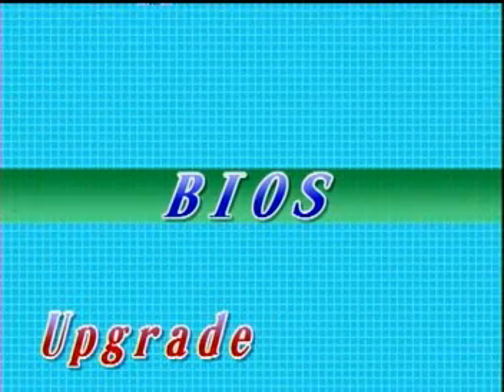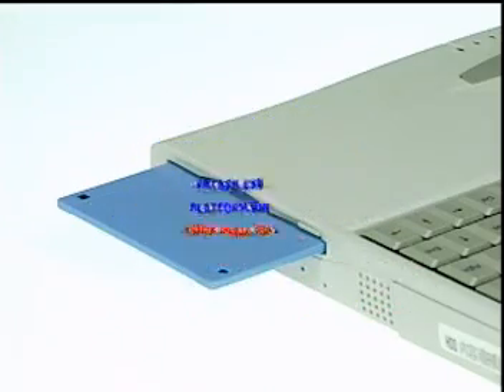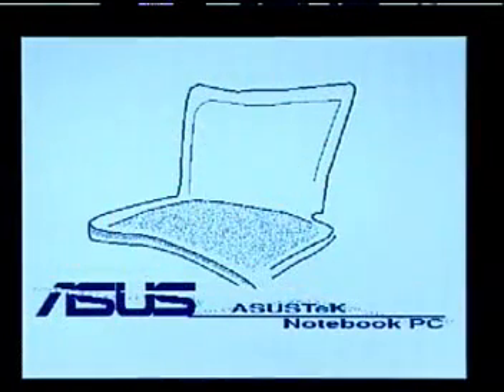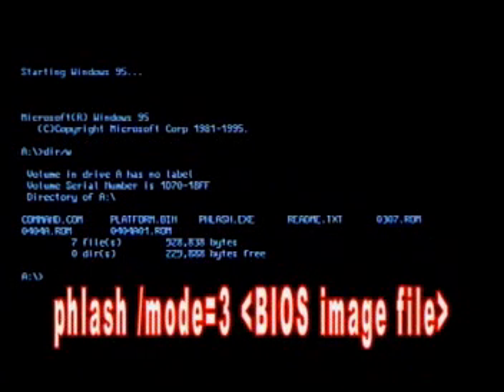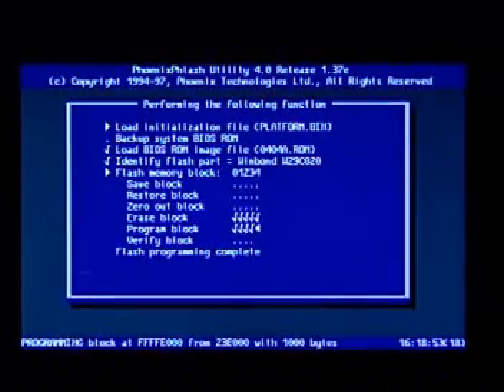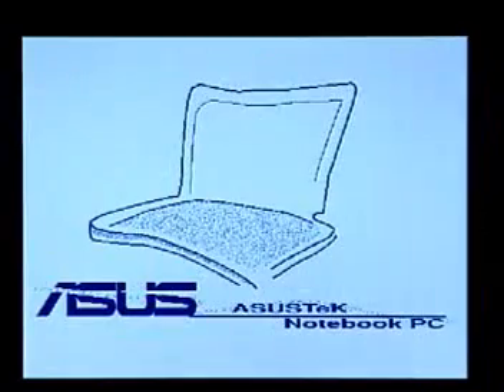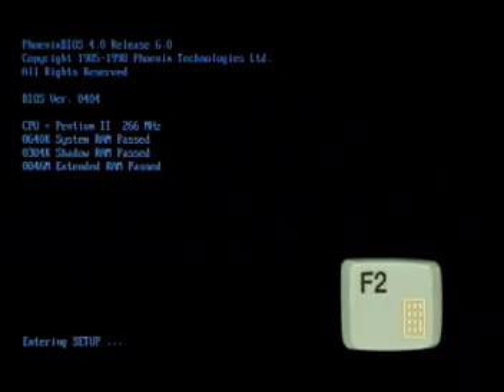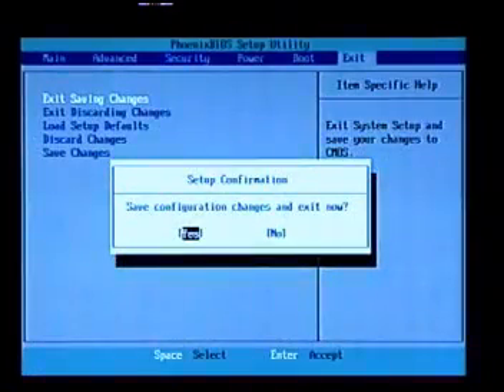L7000 Bios Upgrade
Company : Cizgi Eletronik, Istanbul